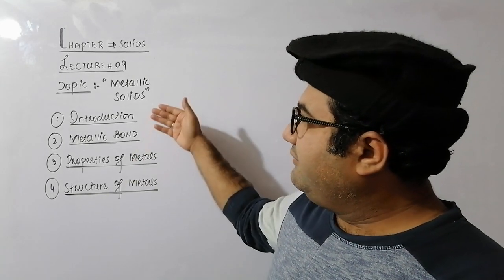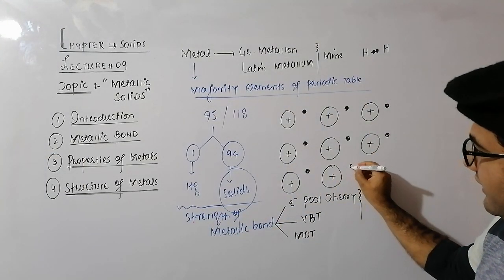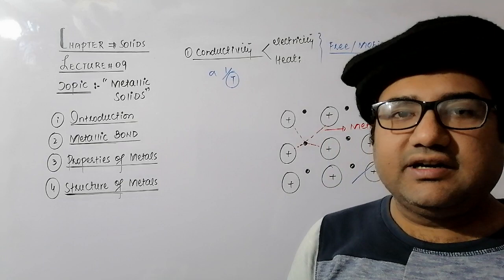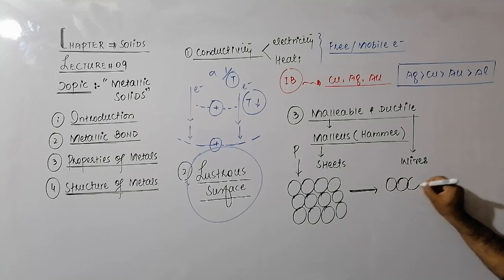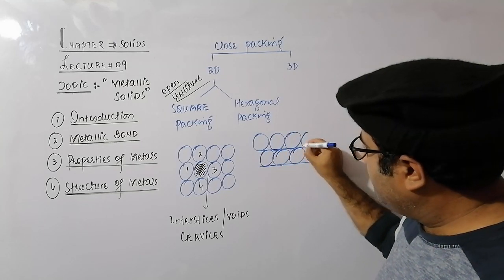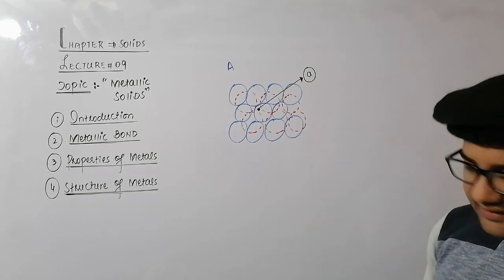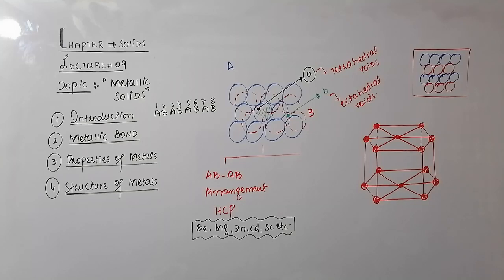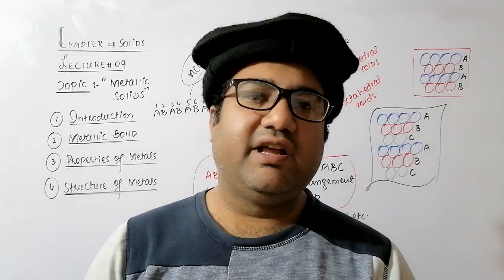Metallic Solids properties || Metallic Solids structure Class 11